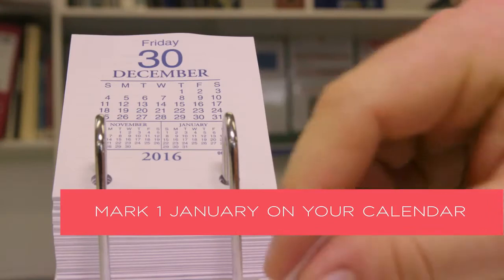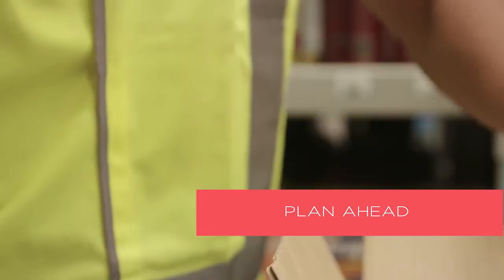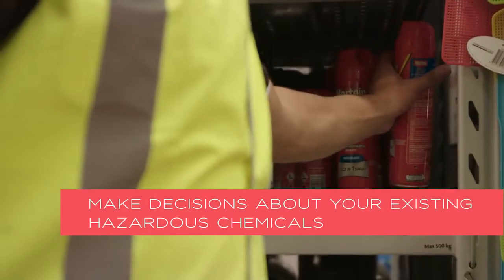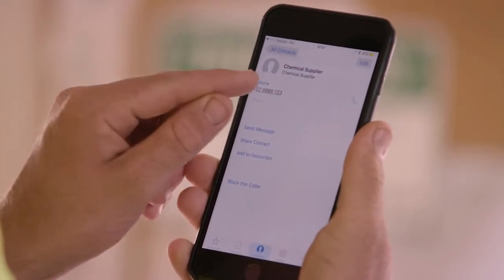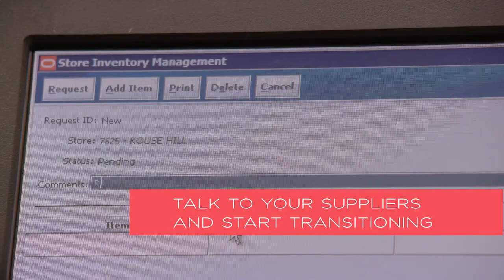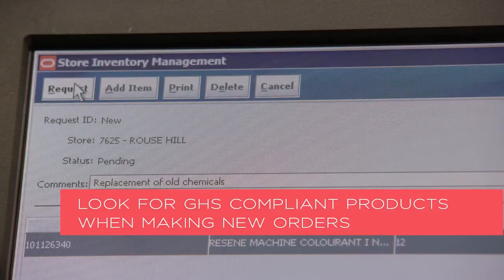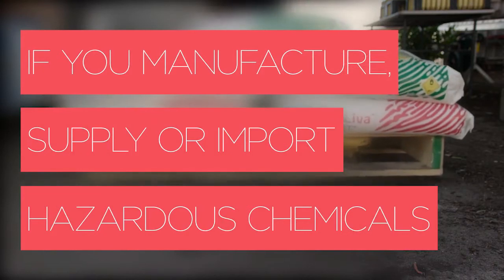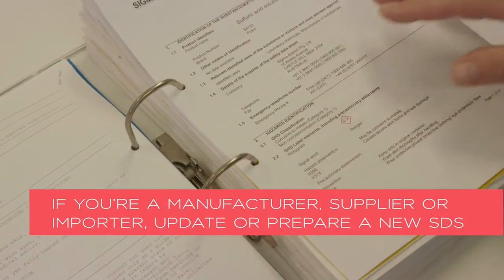GHS Readiness | Globally Harmonized System for Chemical Safety | Chemical Classification | WHS, OHS